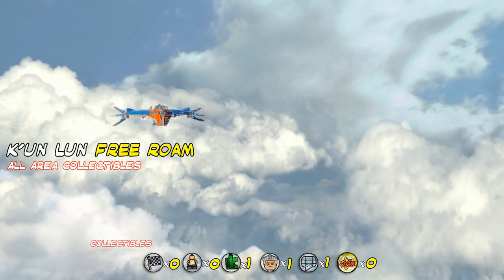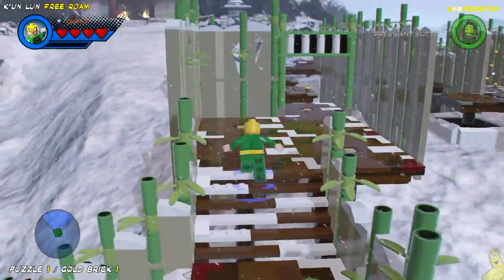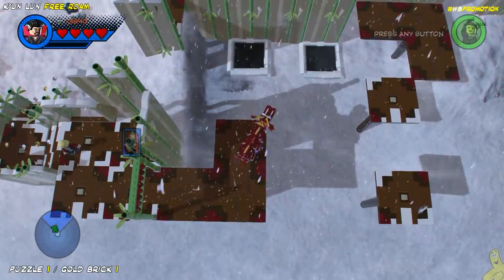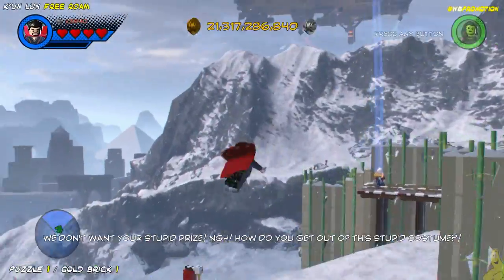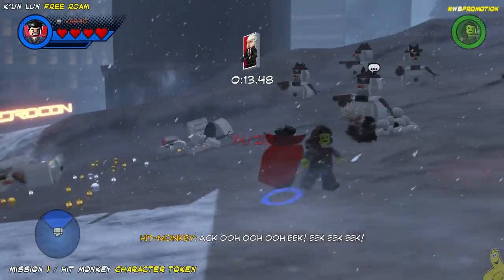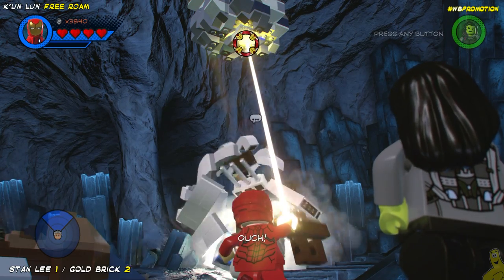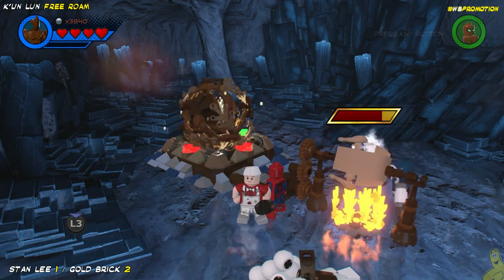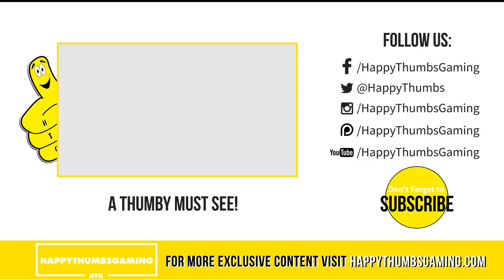Lego Marvel Superheroes 2: K'un Lun FREE ROAM (All Collectibles) - HTG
K'un Lun FREE ROAM / All Ancient K'un Lun FREE ROAM Collectibles around Chronopolis for Lego Marvel Superheroes 2. The K'un Lun FREE ROAM Area consists of 0 Gold Brick Statue, 1 Puzzles, 1 Missions/1 Character Tokens, 1 Stan Lee in Peril and 0 Races for Lego Marvel Superheroes 2. This Free Roam Area can be done anytime once Chronopolis is fully available to explore however, we do recommend a certain order due to missions and races unlocking in another area of the FREE ROAM world. Example, one of the Races here in K'un Lun is locked until we complete a mission in Manhattan/Ursa Major which we will cover in our Manhattan video, unless there are a handful of scattered missions then we will do a "clean up" video. K'un Lun FREE ROAM Collectibles are extremely easy as the game has a computer you activate and it shows you where all of the area collectibles are! Hopefully our K'un Lun FREE ROAM Collectible video helped explain and show you how to complete all puzzles, races, missions, gold brick statues and of course Stan Lee in Perils scattered in K'un Lun/Chronopolis for Lego Marvel Superheroes 2.

Quick Links to K'un Lun FREE ROAM Collectible Locations:
Puzzle 1 / Gold Brick 1: 01:01
Mission 1 / Hit Monkey Character Token: 03:49
Stan Lee 1: 05:10

►Trophy/Achievement earned in our K'un Lun FREE ROAM video:
No Trophy/Achievement

- HappyThumbsGaming